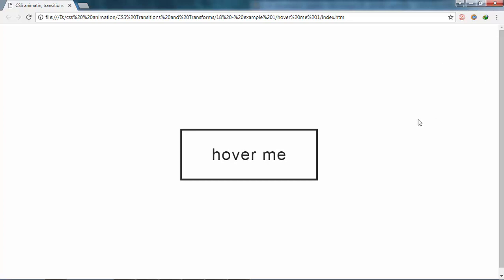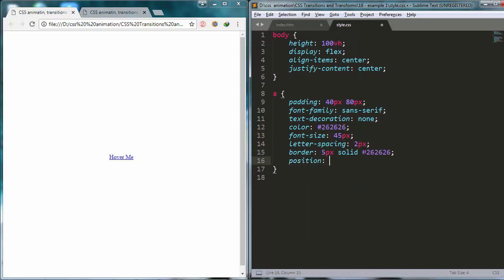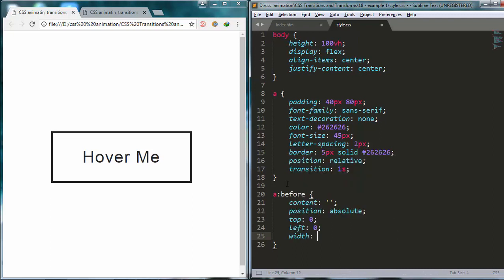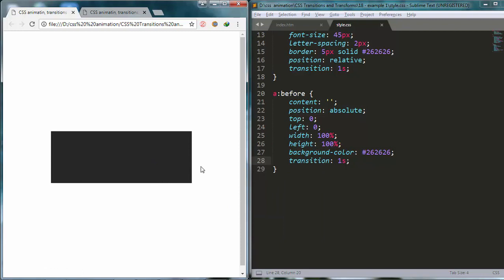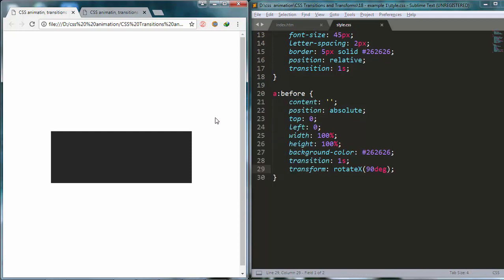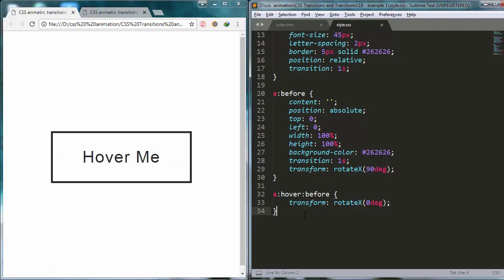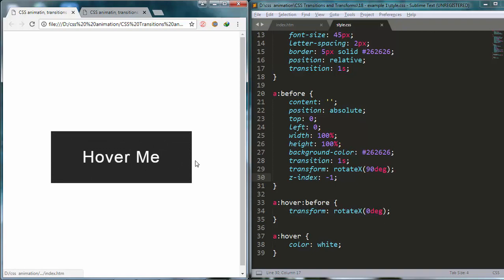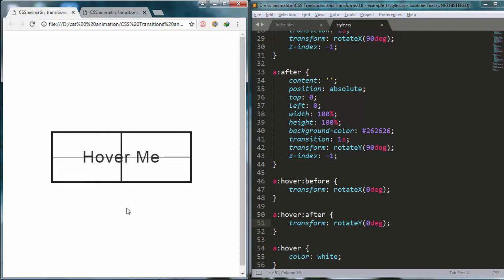16 17 creative button hover effect